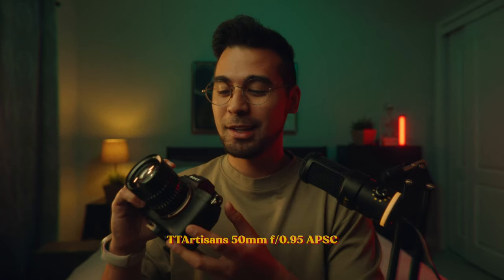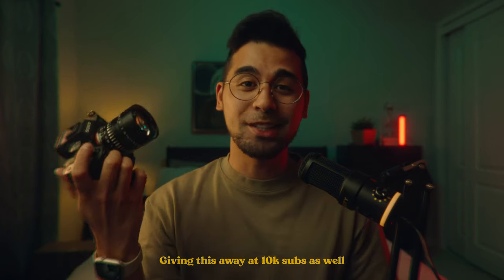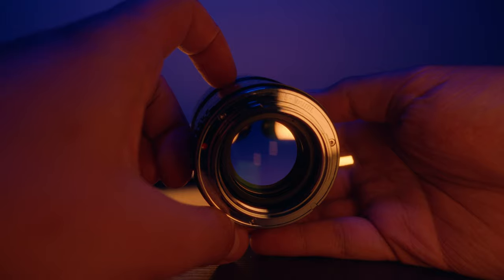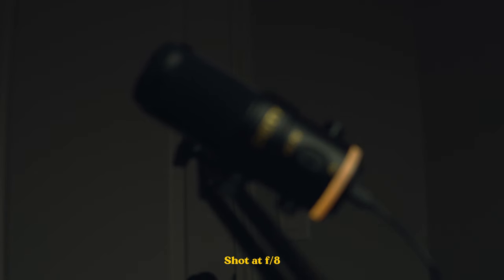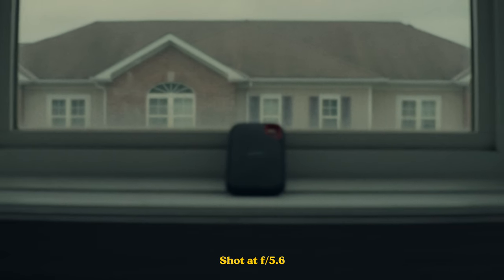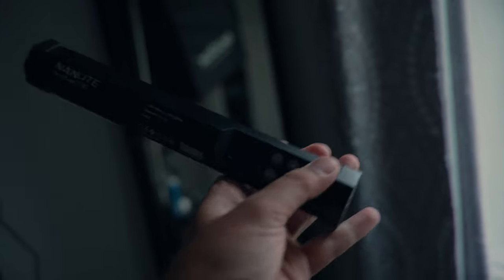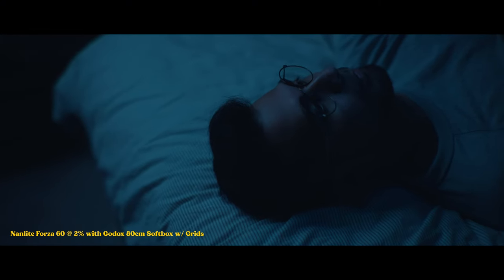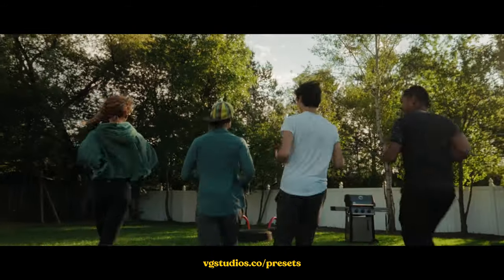Cinematic Budget f/0.95 Lens You Didn't Know Existed... (Sony A7IV + TTartisan 50mm f/0.95)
TIMESTAMPS
0:00 - Intro
1:36 - More Footage
2:04 - Specs
2:55 - Sharpness Test
3:43 - Bokeh
4:08 - Focus Breathing
5:25 - Low Light & Lighting Breakdown
8:02 - What is this lens for?
8:37 - Free Cinnamon Buns

My Creative Gear!